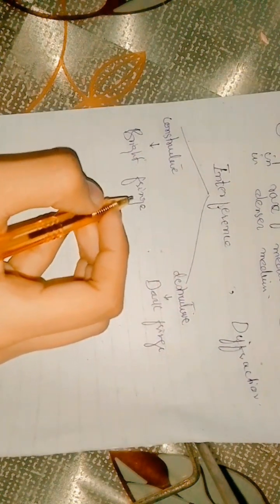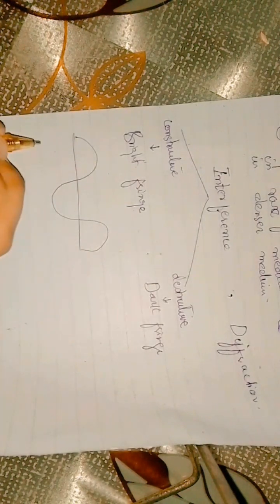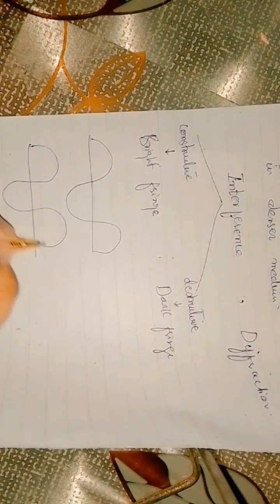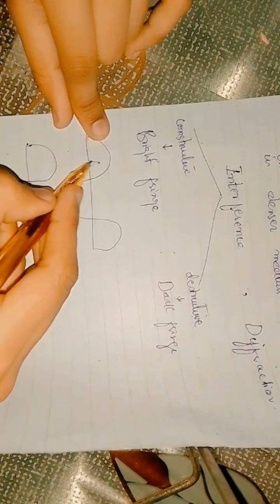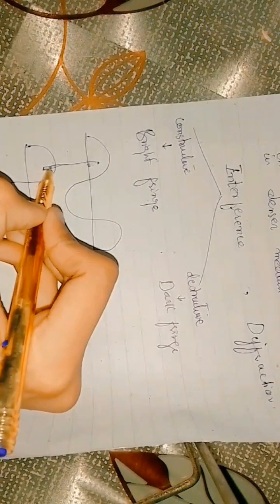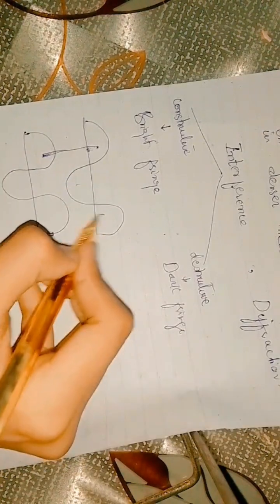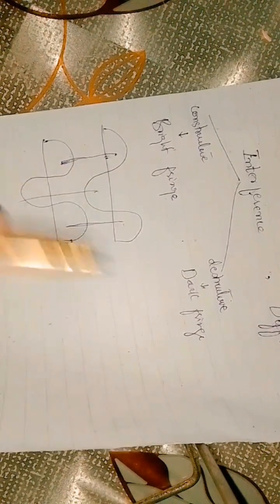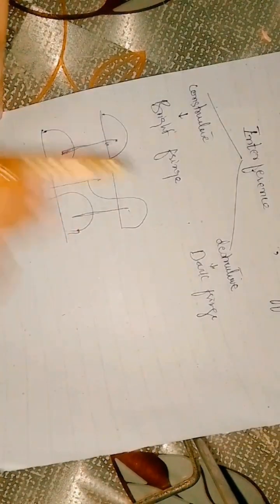hygen wave theory